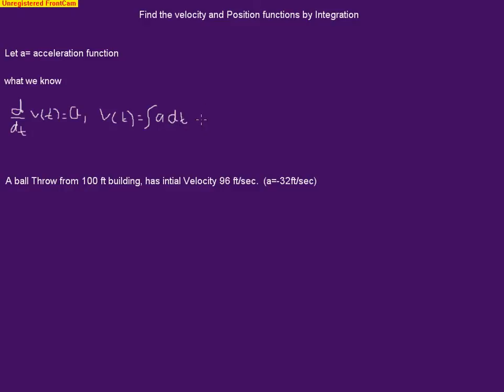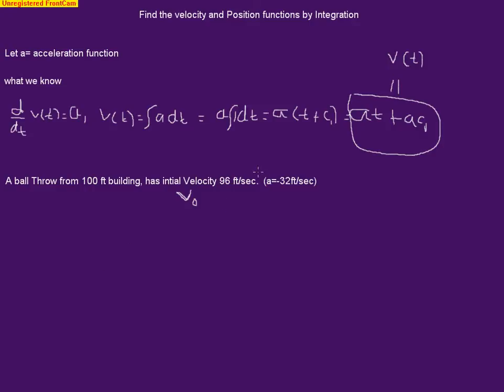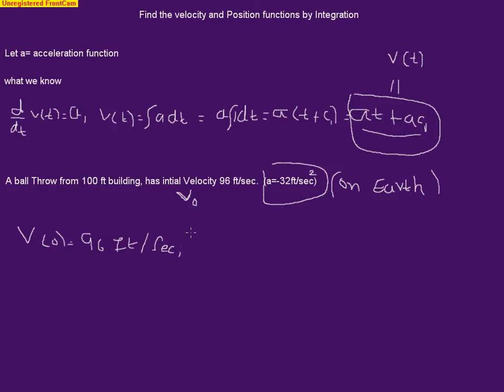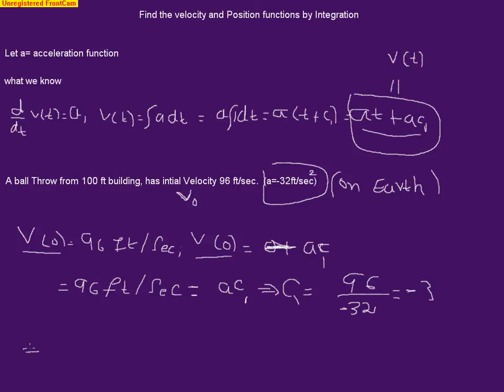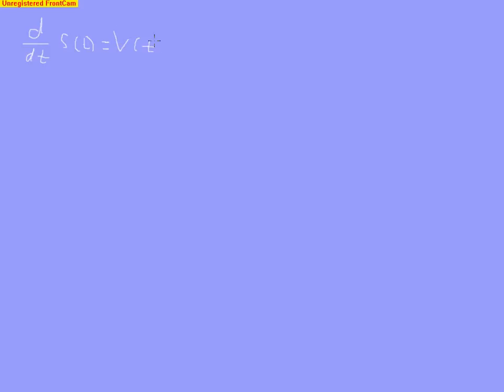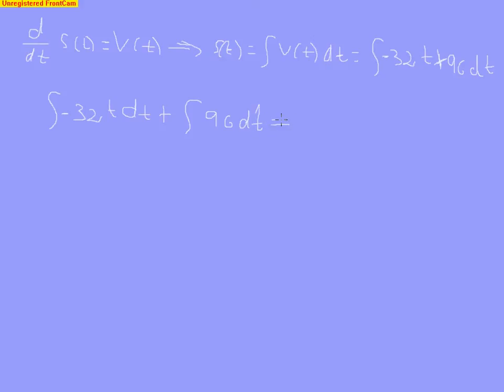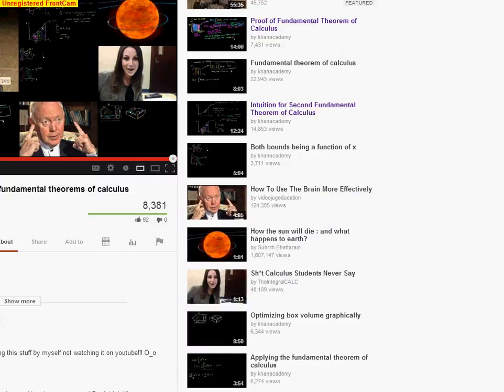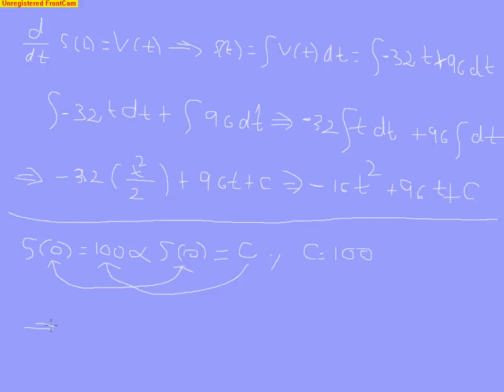Velocity and Position functions by Integration of Acceleration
this video is intended for a class assignment